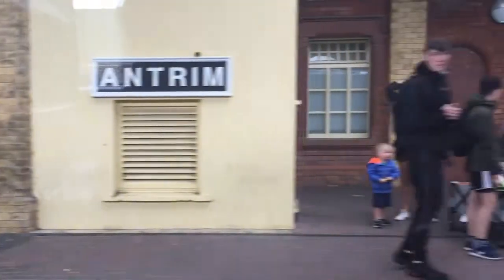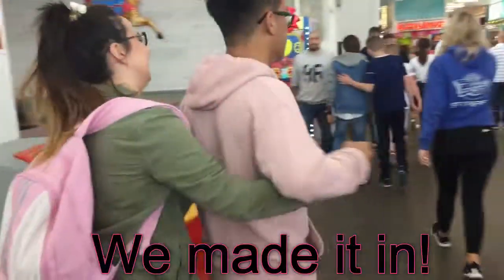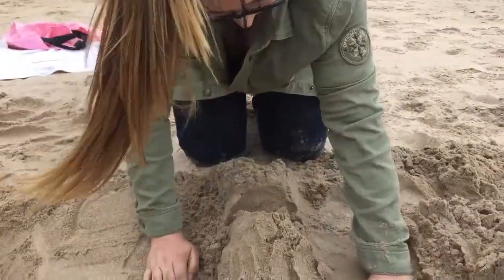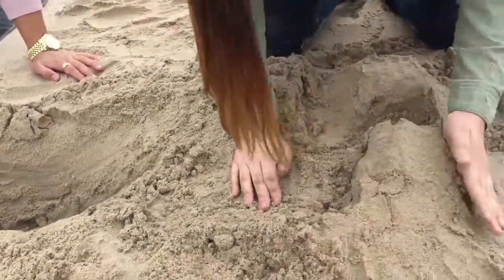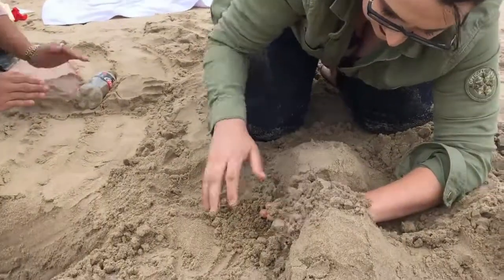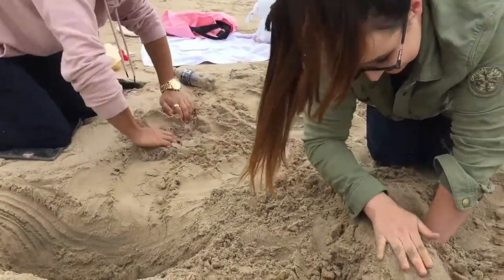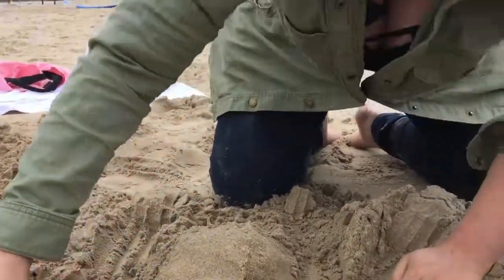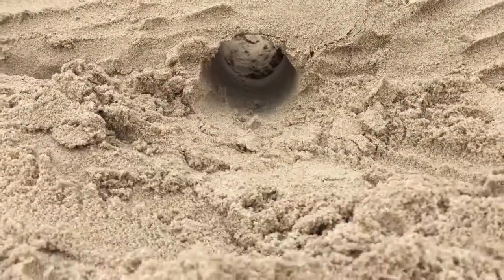Hanging out with Chris and Jasmine! | Chrismine | 17th July 2018